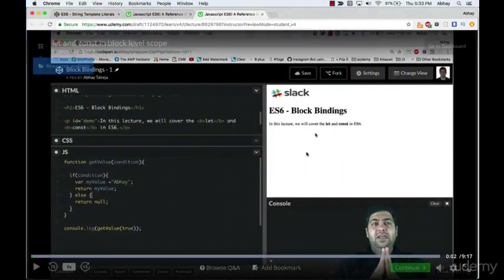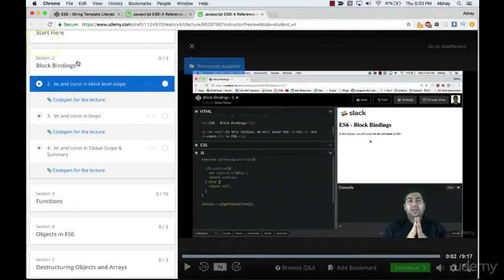Utilizing Udemy's full potential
Javascript ES6! A Complete Reference Guide to Javascript ES6
Master Javascript's ES6 syntax and start using ES6 syntax in your modern Angular JS, React JS, Meteor JS or Vue JS apps!